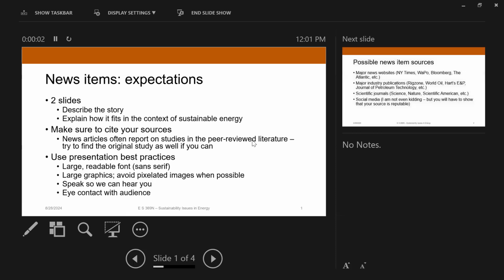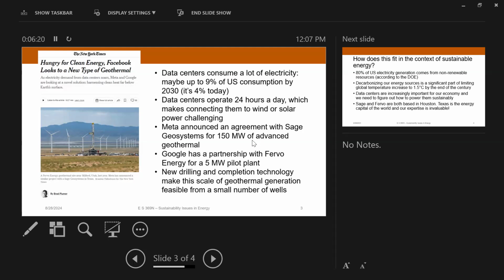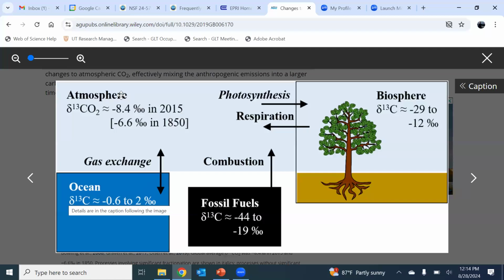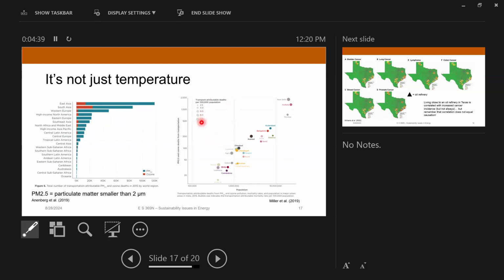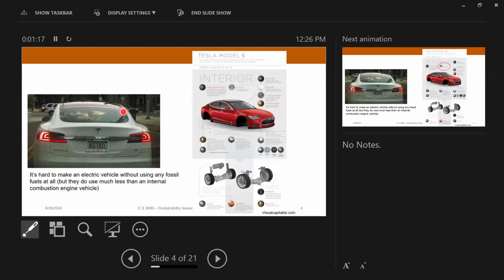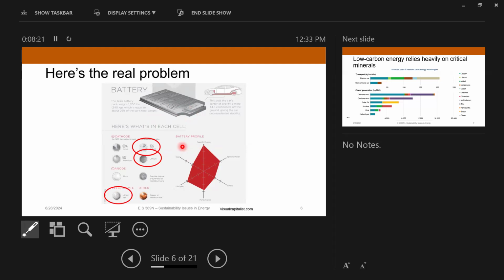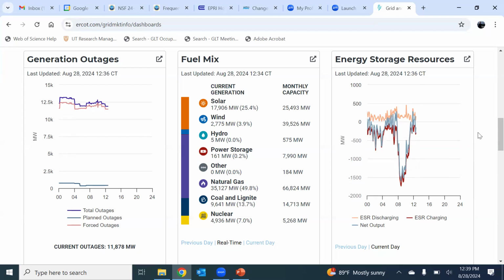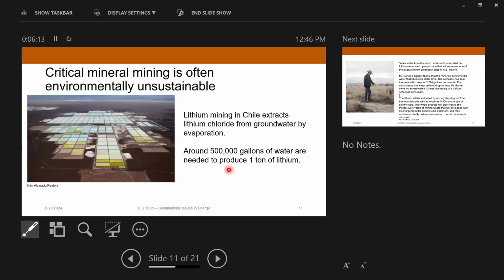Lecture 2: August 28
End of energy is good; start of problems with energy